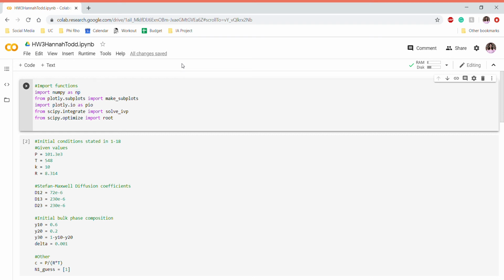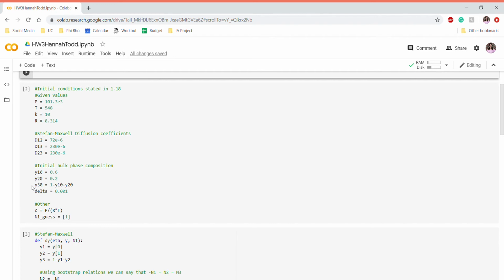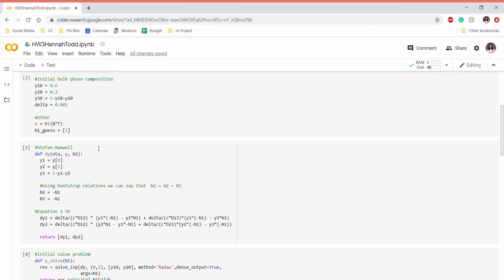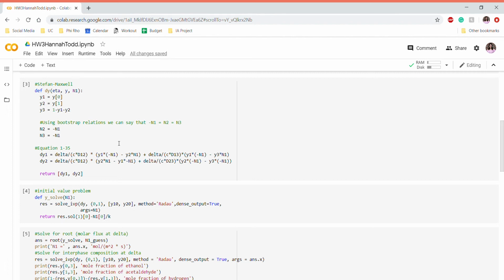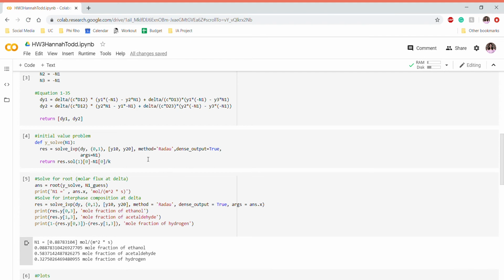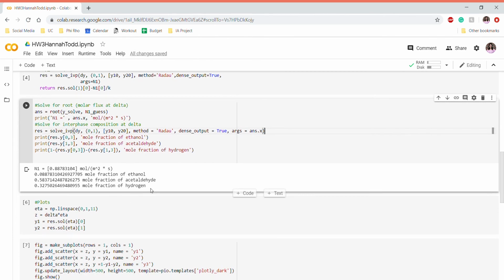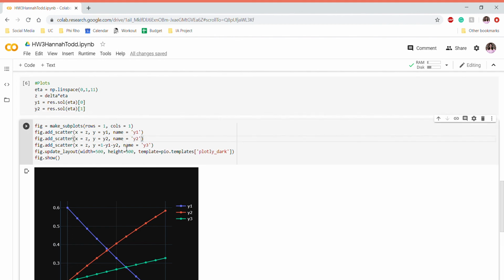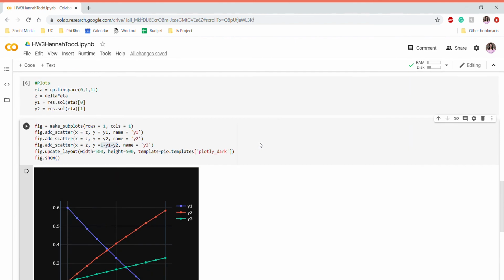HW3 Transport II